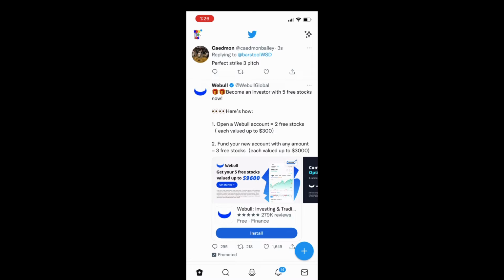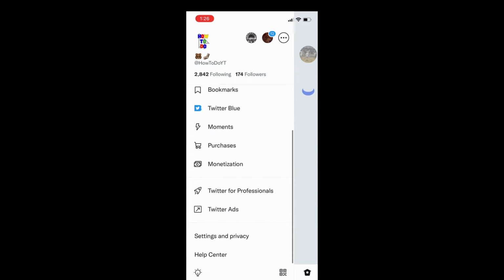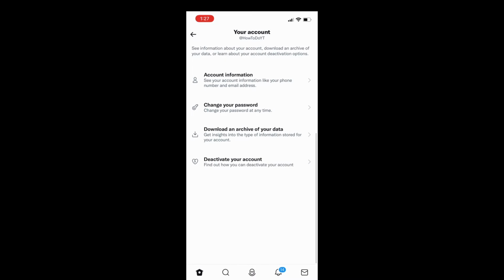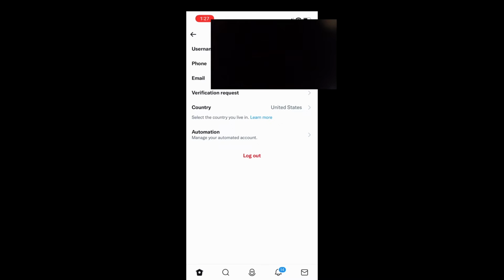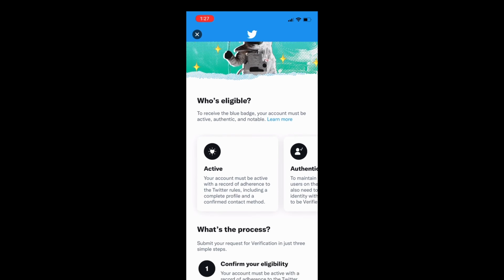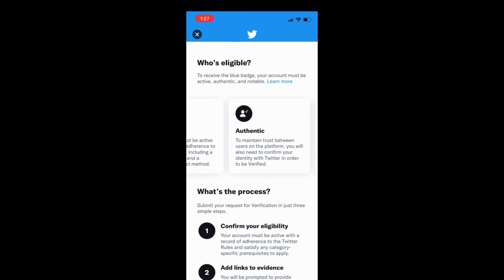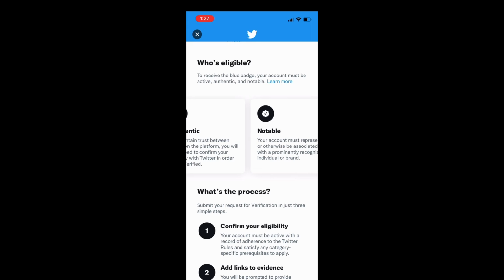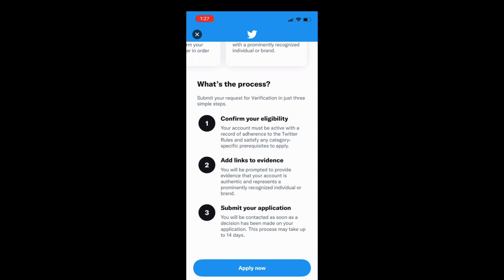How to Request Verification on Twitter